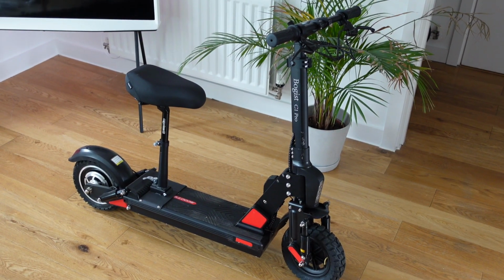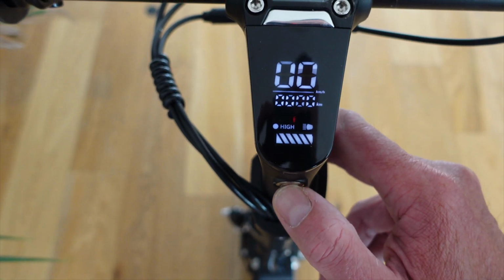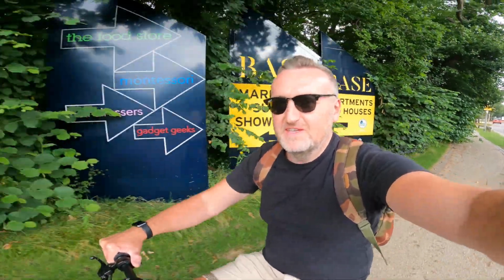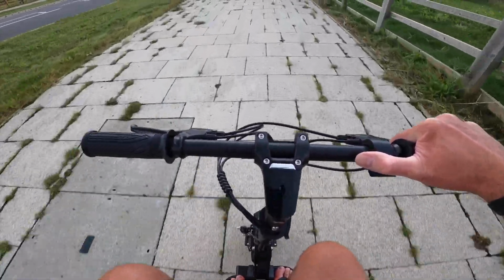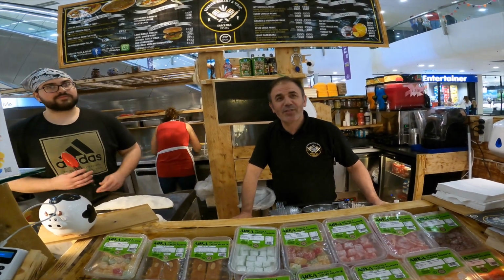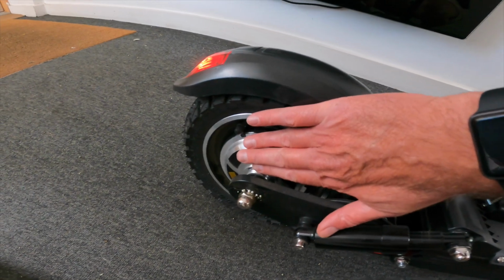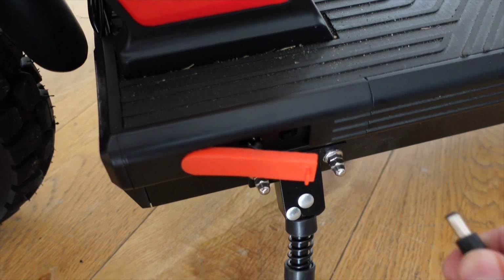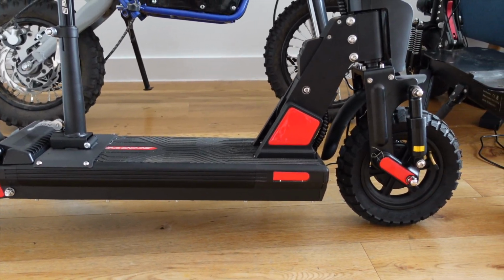This scooter is pretty dope!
The Scooter